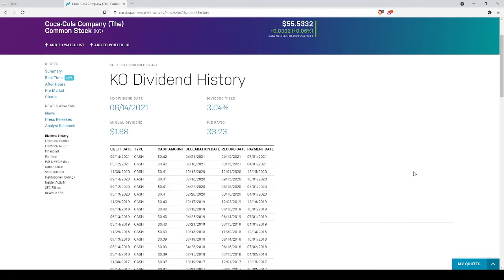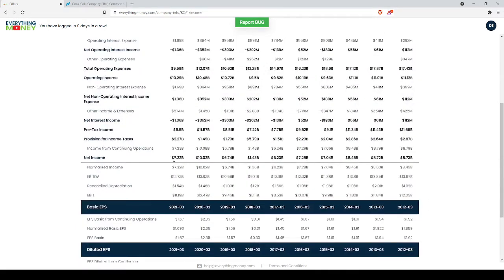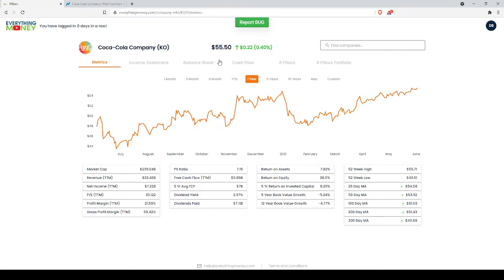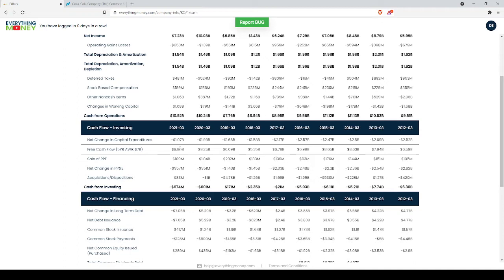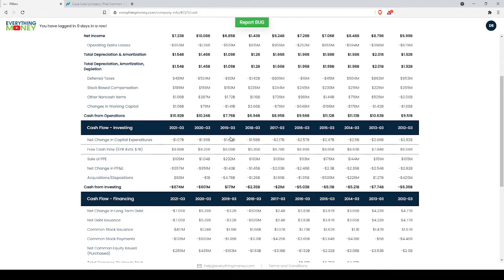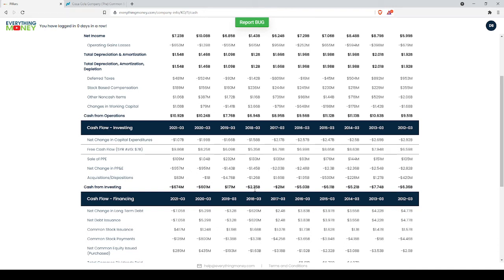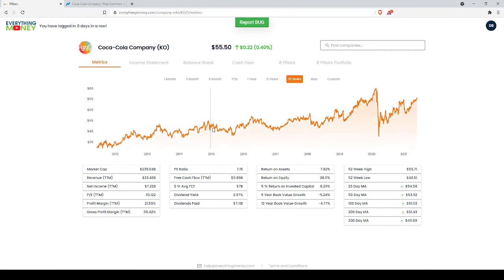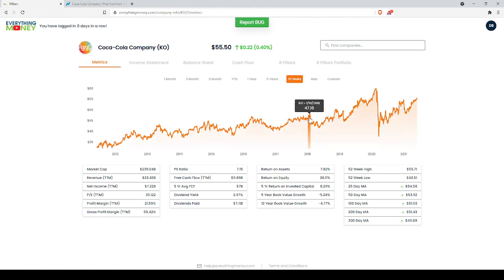Dividend Analysis: Coca-Cola Company-KO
Short overview of Coca-Cola's dividend